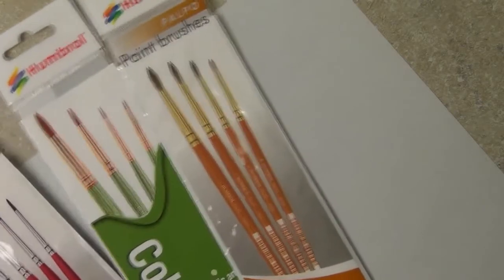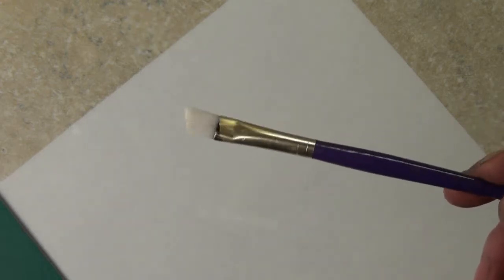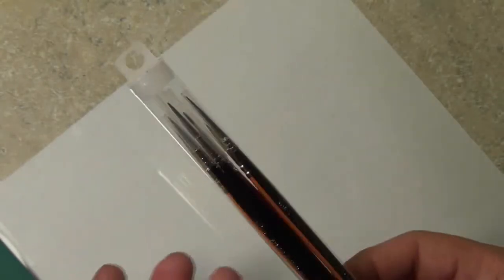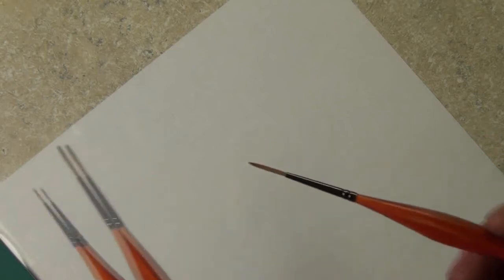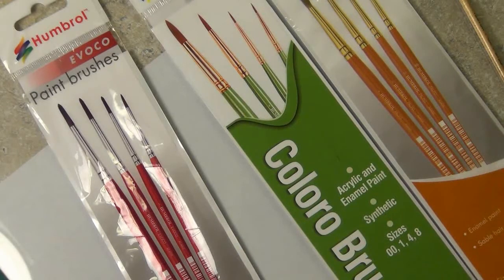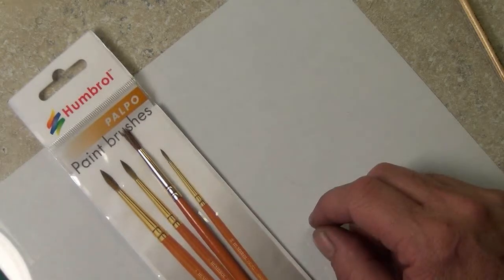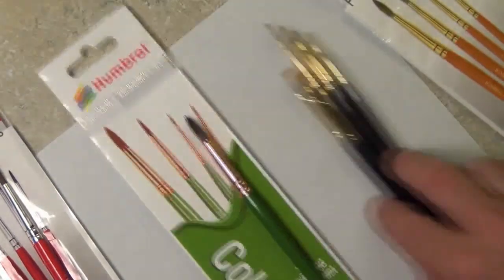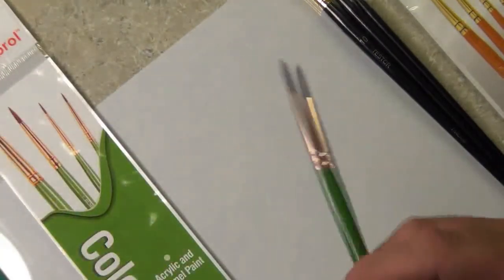Hobby Brushes for Scale models pt -2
the tutorial continues , as always, some good tips , next vid,thinning enamels for brushing   Scale Model (Hobby)